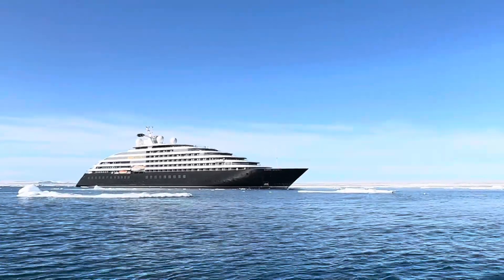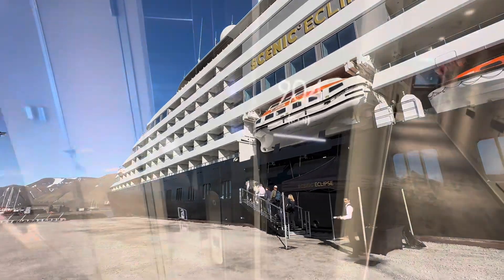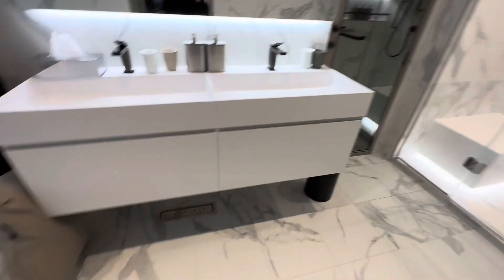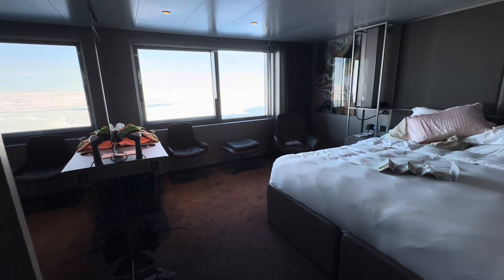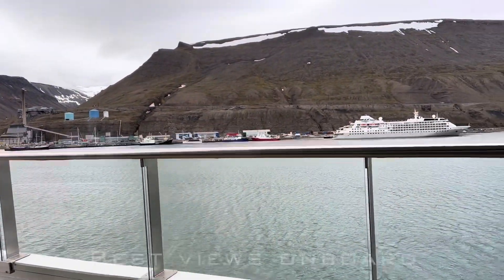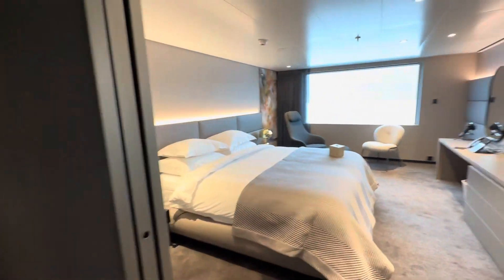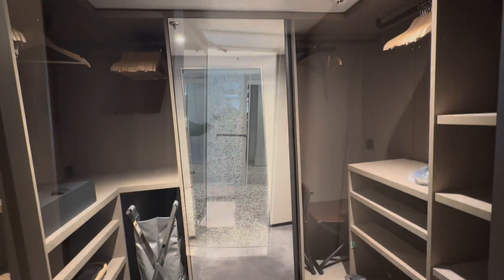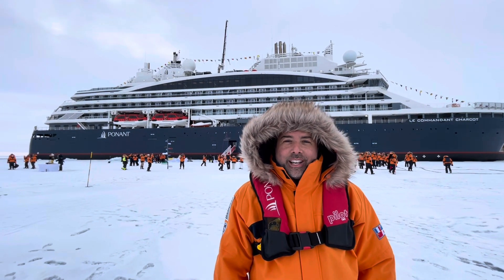Owners Penthouses, Grand Panorama Suites & Spa SuitesScenic Eclipse I & II full tour and description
Here are the larger suites of the Scenic Eclipse I & II.  These are the Owner’s Penthouse (suites 901 and 902), Grand Panorama Suites (suite 601) and Spa Suites (904) filmed aboard Scenic Eclipse II.